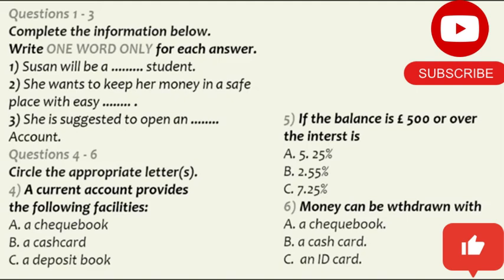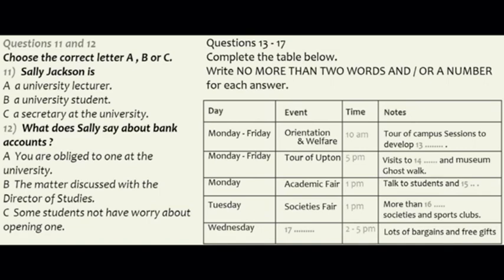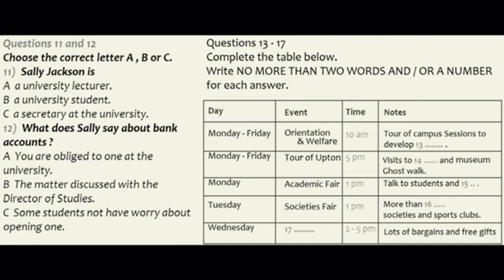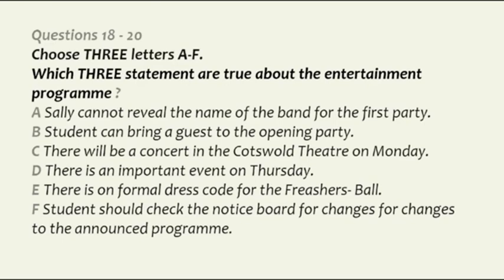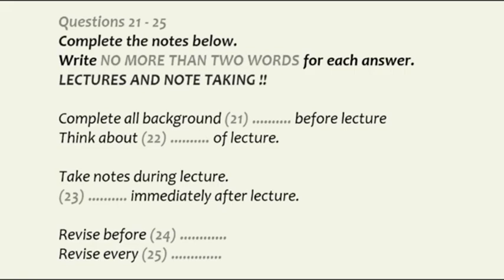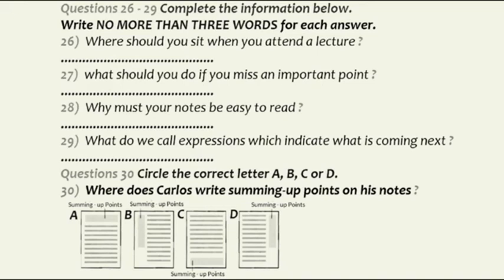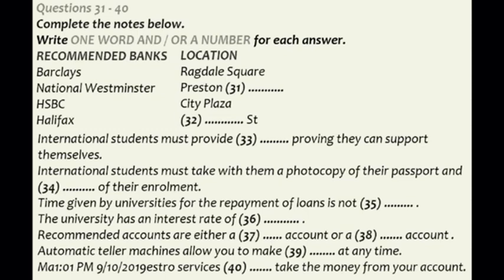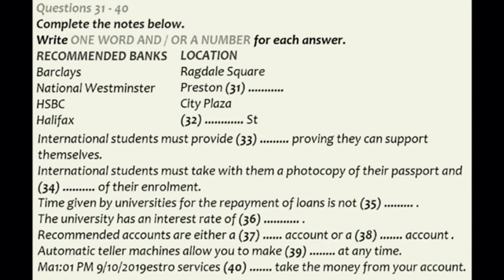IELTS Listening Practice Test 07-08-2023 | IELTS Listening Kaise Improve Kare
IELTS Listening Practice Test for achieving desire band